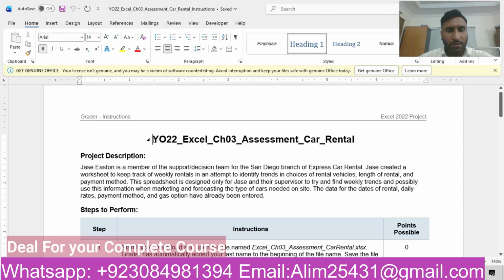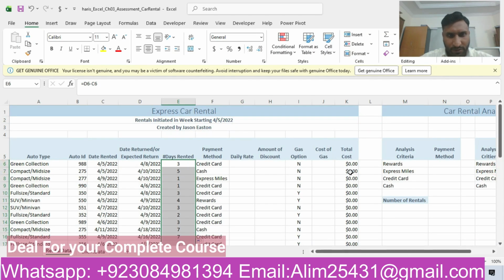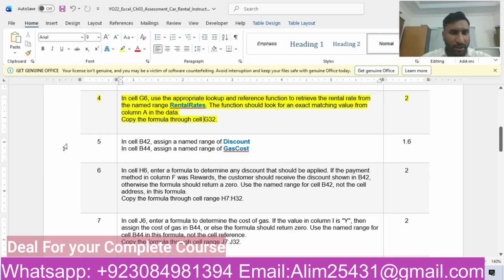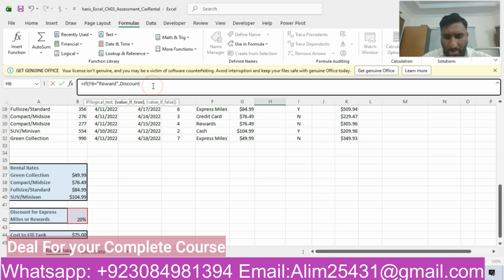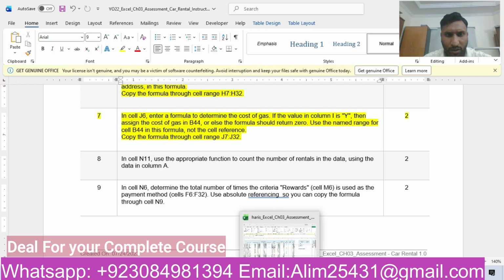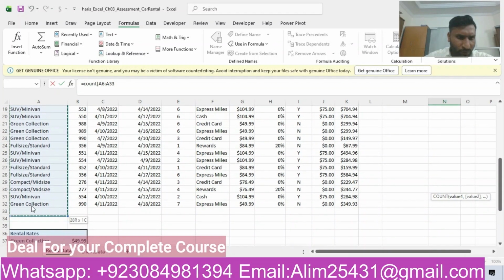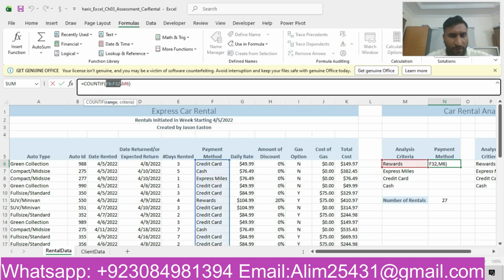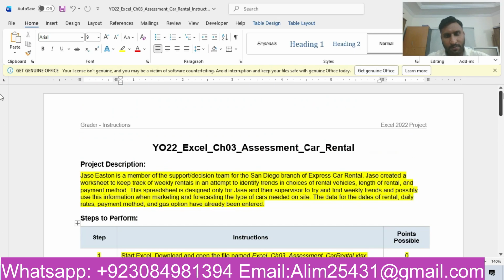YO22_Excel_Ch03_Assessment_Car_Rental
Wechat ID: Pearsonprofessional

Excel Chapter 1 Assessment - TCO
Excel Chapter 2 Prepare Case - Weekly Sales
Excel Chapter 2 Assessment - Portfolio
Excel Chapter 3 Prepare Case - Wedding
Excel Chapter 3 Assessment - Car Rental
Excel Chapter 4 Prepare Case - Spa Sales
Excel Chapter 4 Assessment - Express
Excel Chapter 5 Assessment - Music Lessons
Excel Chapter 6 Assessment - Video Games Sales
Excel Chapter 9 Assessment - Cleansing Inventory Data
Excel Business Unit 2 Assessment 1 - BTrendz
Excel Business Unit 3 Assessment 2 - Kelly Computers

60Qs)

Hammock

onanza